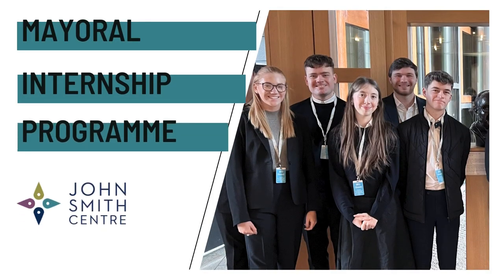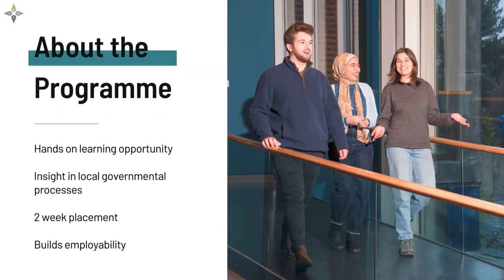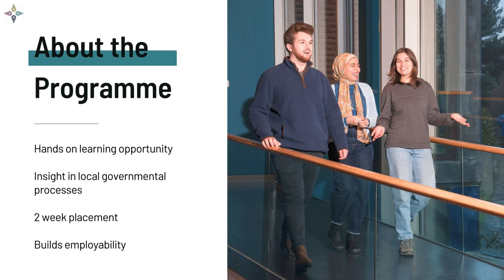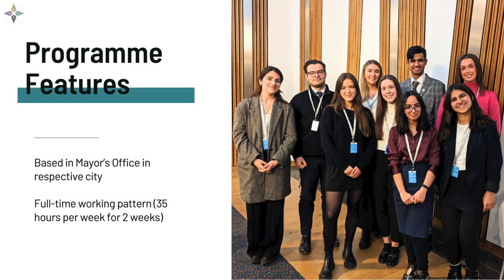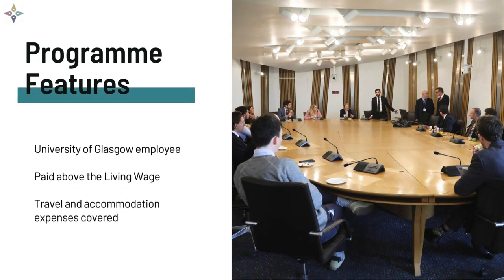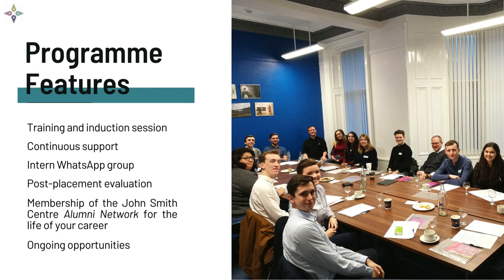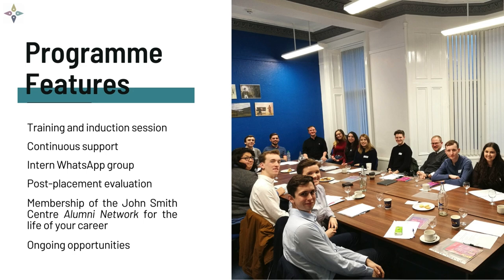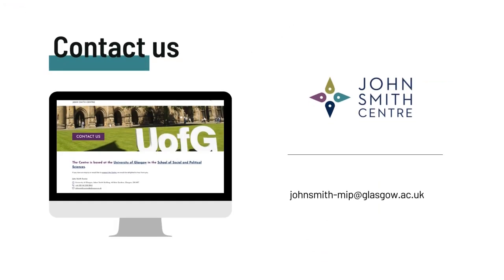About the Mayoral Internship Programme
Learn about the details of the Mayoral Internship Programme.

Follow us for more:
X / @johnsmithcentre
LI / @johnsmithcentre
IN / @johnsmithcentre